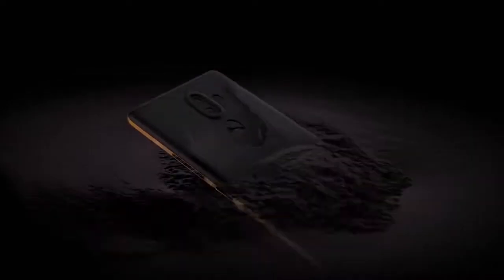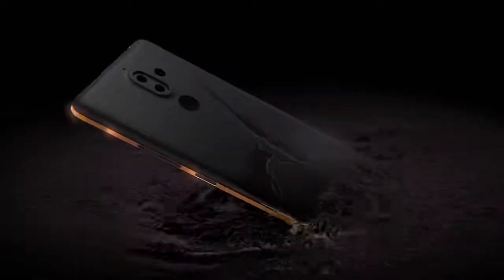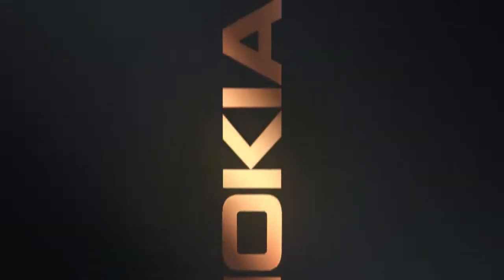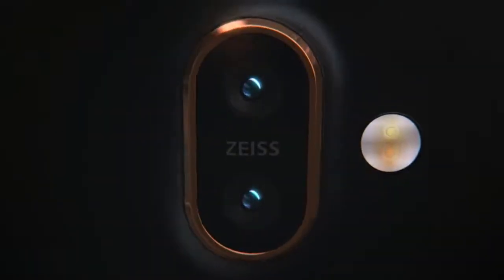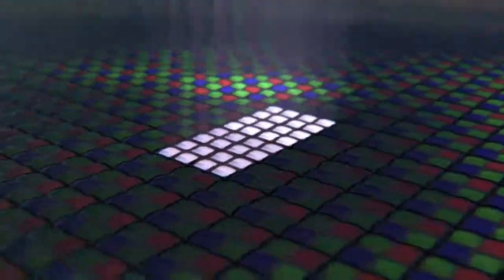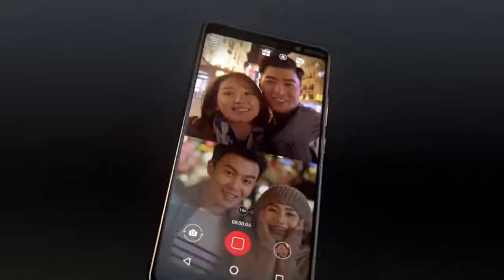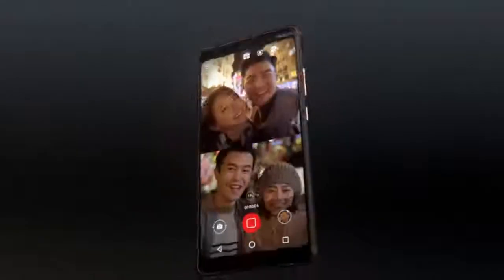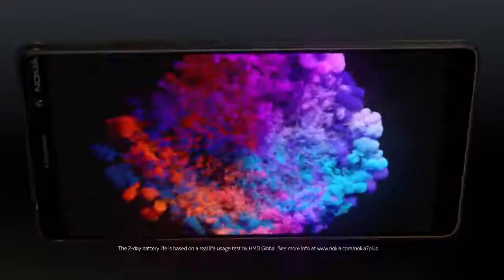Nokia 7 plus inceleme / 7 plus tanıtıldı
Çift katlı anodize alüminyum kasaya sahip olan Nokia 7 Plus, 6 katmanlı bir seramik boya teknolojisi ile boyanmış. Profesyonel kamera ve ses özellikleri sunan telefon, özelliklerine göre göre gayet iyi bir fiyatla karşımıza çıkıyor. Nisan ayından itibaren satışa çıkacak olan Nokia 7 Plus, 399 €'luk fiyat etiketine sahip.